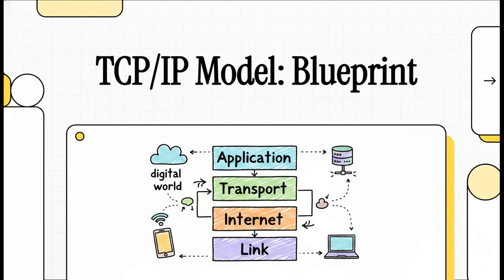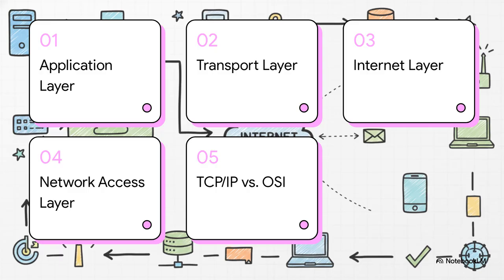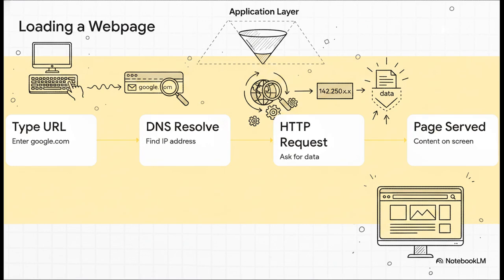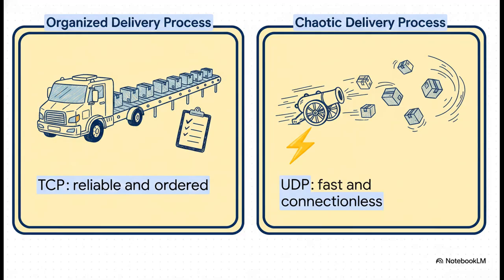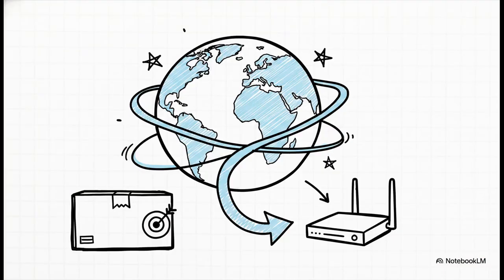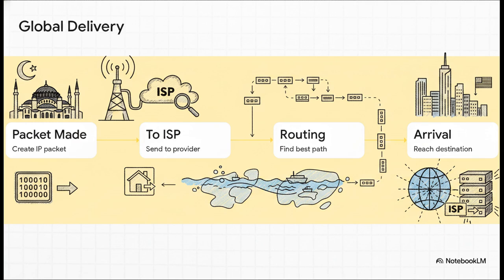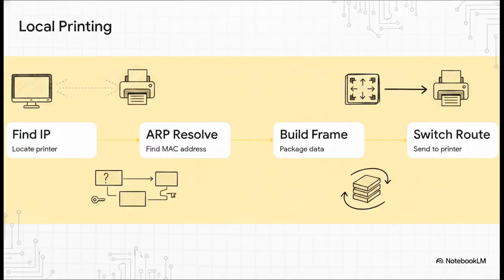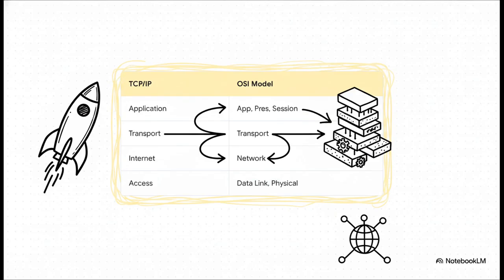An Overview Of The TCP/IP Model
TCP/IP Reference Model:
In this video, we explore the TCP/IP model, which forms the foundation of modern computer networking. We examine the layers of the TCP/IP model, the functions of each layer, and their role in data communication across the Internet.

We also compare the widely used OSI model with the TCP/IP model, highlighting their similarities and differences. Through a detailed comparison of layer structures, protocols, and communication processes, you'll gain a clearer understanding of fundamental networking concepts.

📌 Topics Covered:

What is the TCP/IP model?
Layers of the TCP/IP model
Application Layer
Transport Layer
Internet Layer
Network Access Layer
Functions of TCP and IP protocols
What is the OSI model?
TCP/IP vs. OSI model comparison
Layer mapping and correspondence
Real-world TCP/IP usage examples

🎯 This video is ideal for:

Students learning computer networking
Those preparing for CCNA, Network+, and similar certifications
Software developers
System and network administrators
Anyone interested in information technology and networking